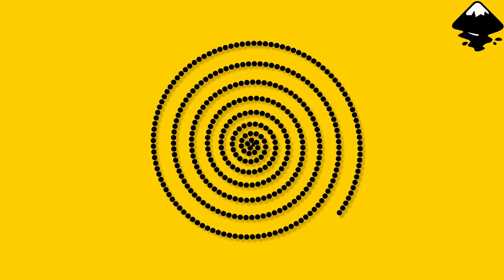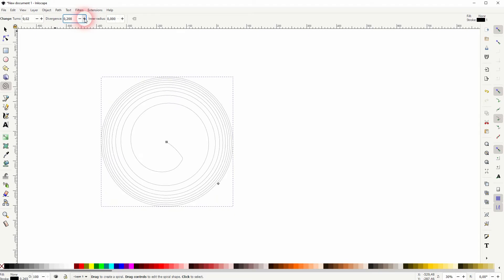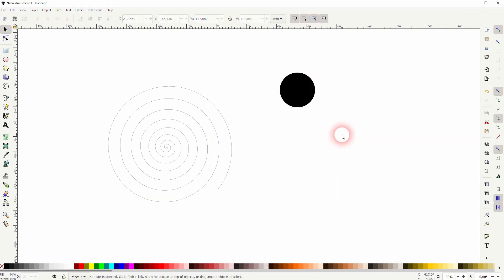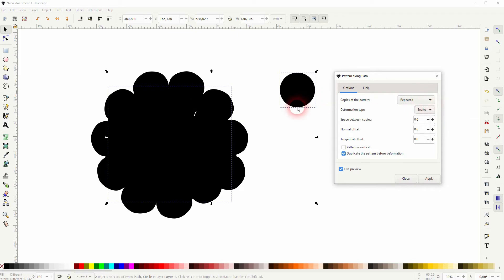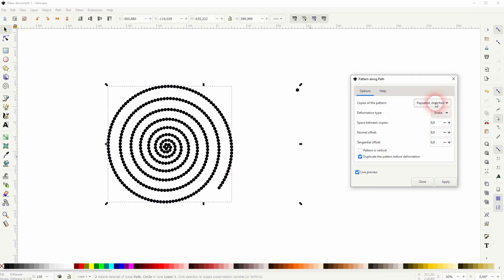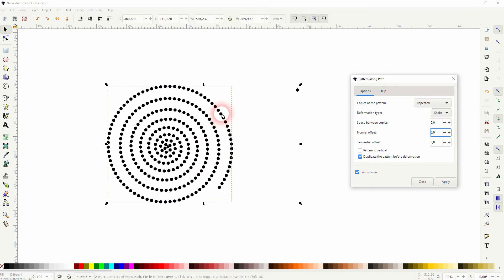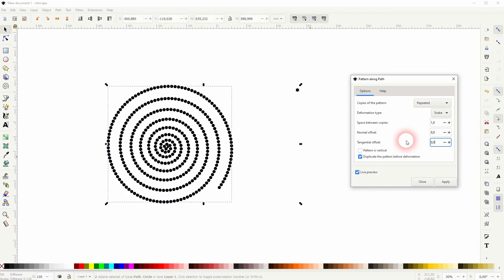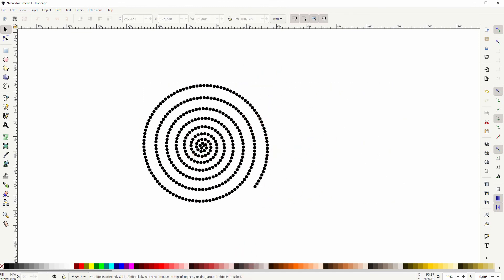How to create a spiral of circles in Inkscape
In this tutorial I'll show you how to create a spiral of circles in Inkscape.